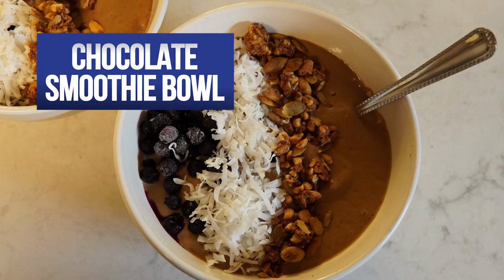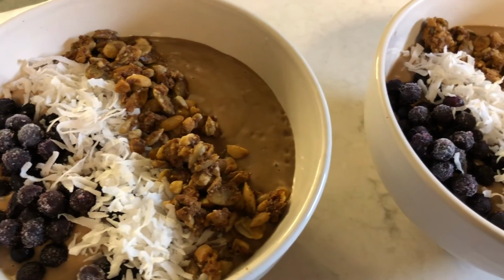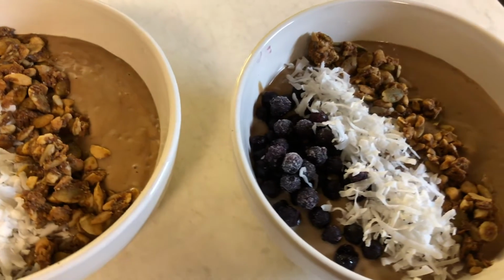Low-Carb Metabolic Chocolate Smoothie Bowl. The Best Way to Start the Day!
Dessert for breakfast? Yes! You can enjoy your favorite chocolate flavors in this healthy, metabolic, and low-carb chocolate almond butter smoothie bowl. This recipe is high in protein and healthy fats, making it a perfect way to start your day. Join Nutritionist Bella Grace as she shows you how to make one of her favorite breakfast choices in under 5 minutes!

Ketogenic | High-Protein | Vegan Option | Paleo Option